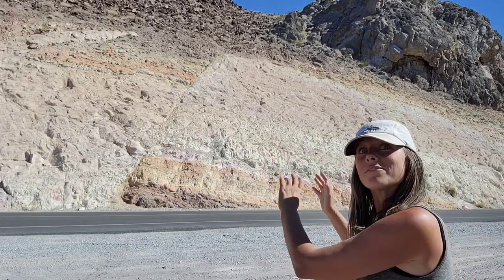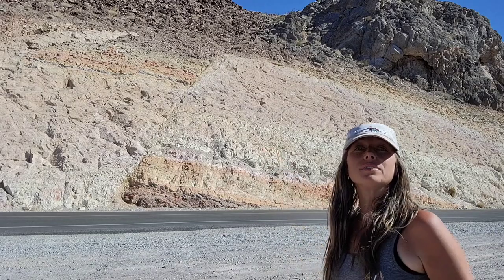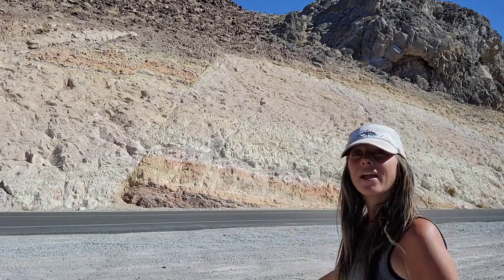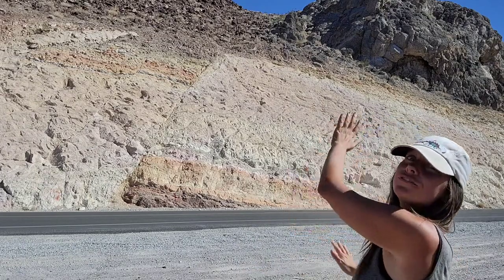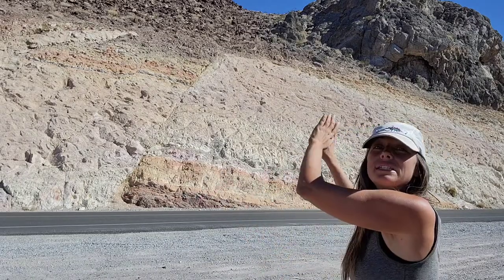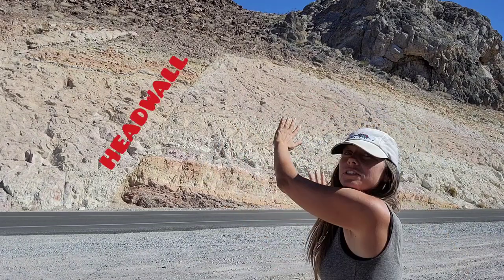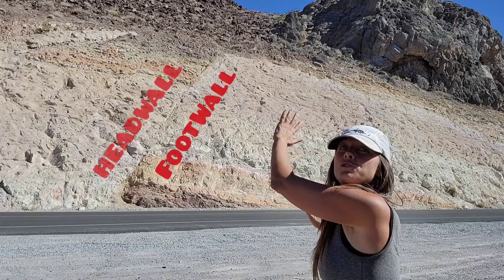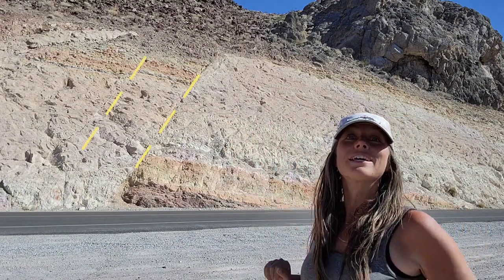How to Identify a Fault